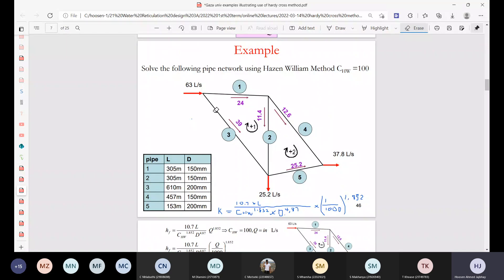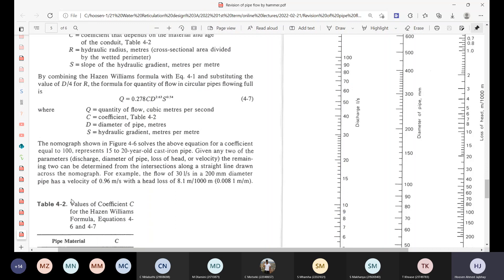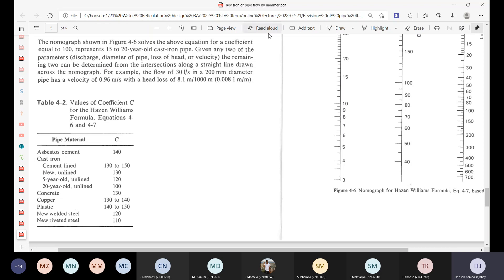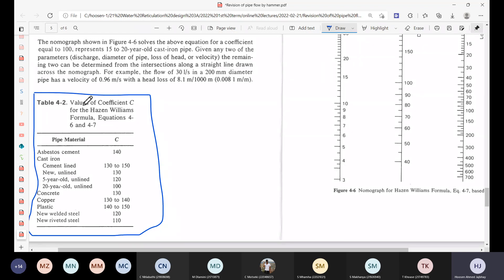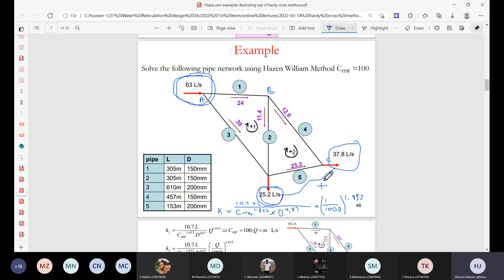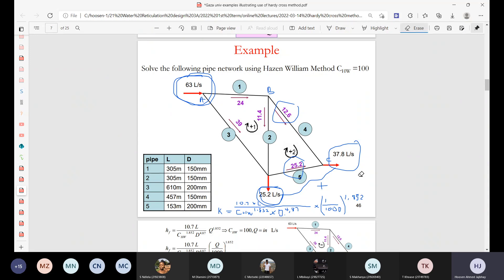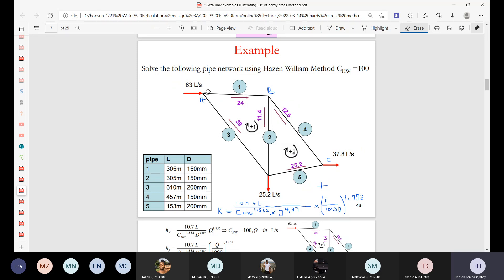Water Reticulation Design 3A 3